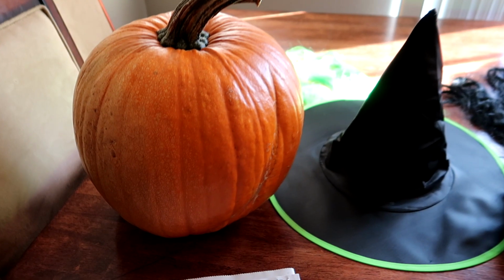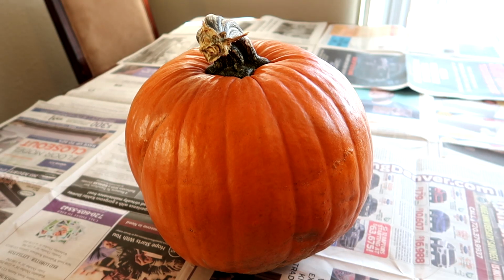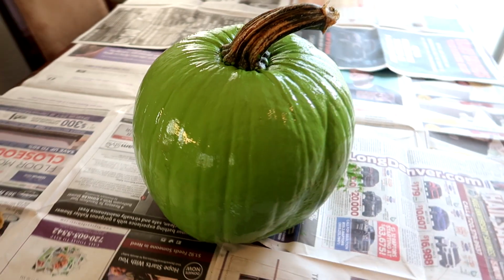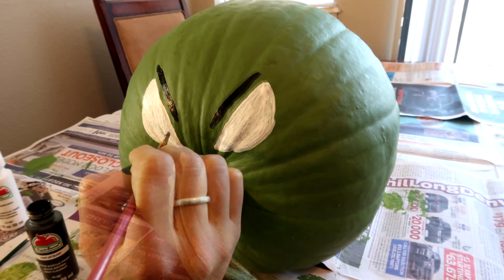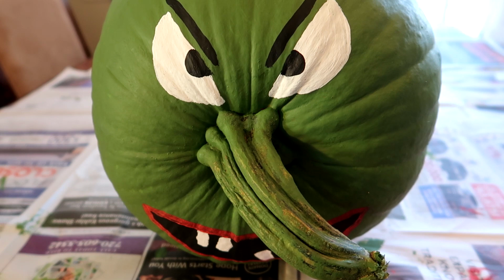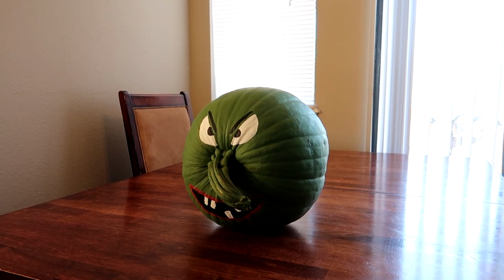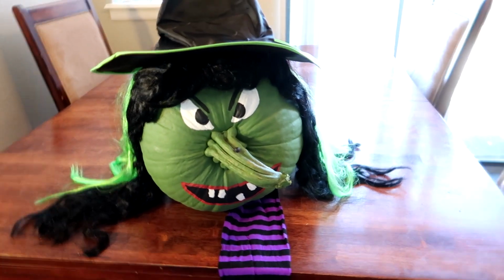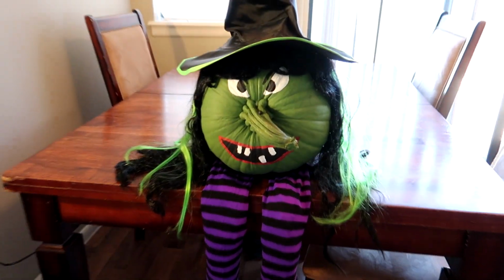Last Minute Pumpkin Idea | HALLOWEEN DECORATIONS 📍 How To With Kristin